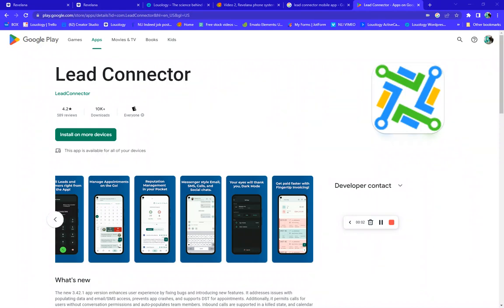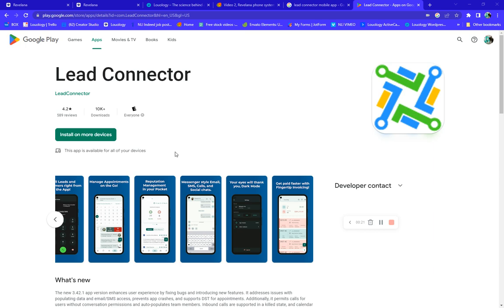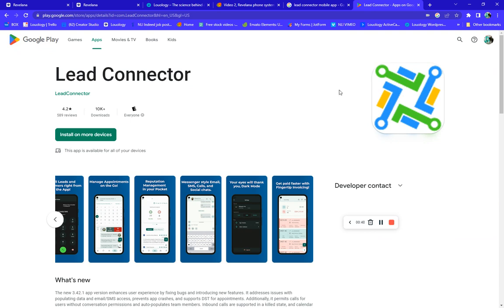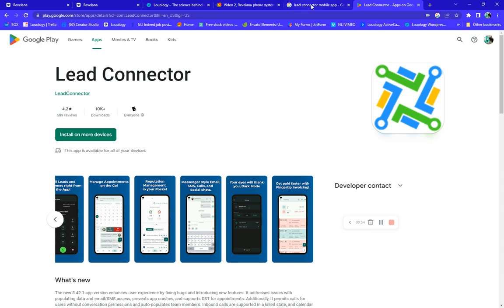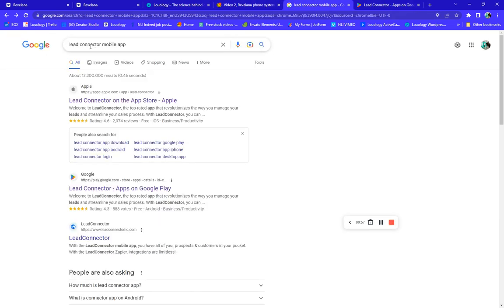Make sure you download the LeadConnector app for mobile for your Revelana system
Are you setting up your Revelana system and need to know how to download the LeadConnector app for mobile?

In this tutorial, we've got you covered with step number three! Downloading the LeadConnector app is crucial to make sure all communications from email, text, social media, and calls are integrated into the Revelana system. The LeadConnector app is free and available for both Apple and Google devices, so be sure to choose the appropriate one for you. With this app, you'll be able to communicate seamlessly from your mobile devices as well as on your desktop. Follow along with this tutorial and get the LeadConnector app downloaded in no time. This short and sweet video will guide you through the process and have you up and running in no time.

Don't wait, get started with your Revelana system today!

Transform your aesthetics practice with expert insights and marketing tips from Lou Silberman, founder of National Laser Institute and Louology.com. Get access to on-demand video courses, live mentor sessions, success guides, and events to help you plan, launch, and grow your business into a successful market leader.

Join our private group to connect with like-minded professionals and learn more With Louology, you'll receive full mentor support for life with a one-time fee of just $69.95. And, streamline your marketing with the all-in-one Revelana software solution for only $69.95/month

Stay ahead of the game and achieve your goals with Louology.

⟡⟡ We help you "Crush it in Aesthetics and Beauty" by teaching you the science behind crushing it in Aesthetics, Life, and Beauty, take the skills we teach and learn how to grow your practice!!